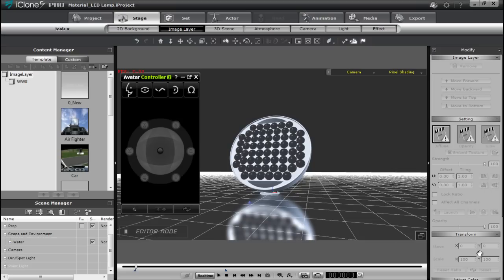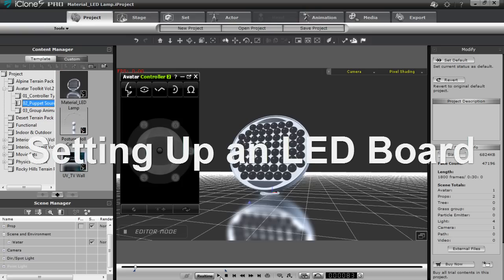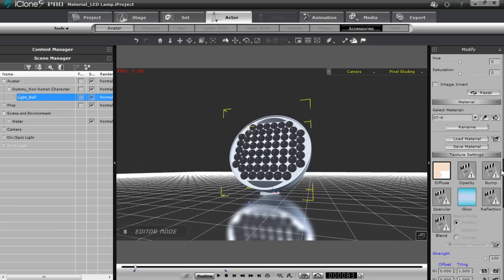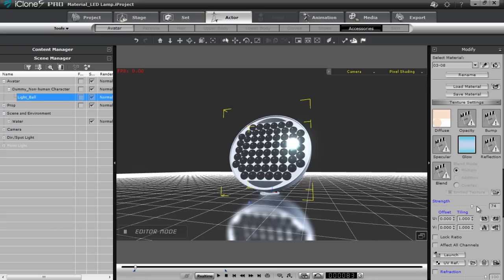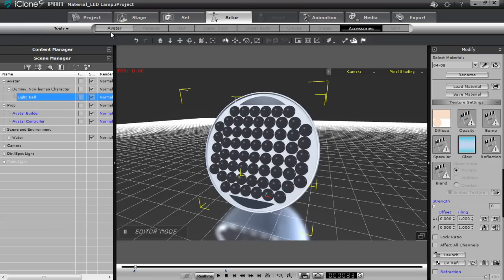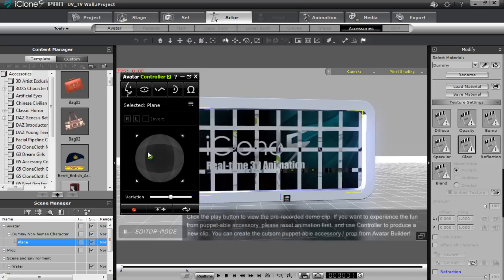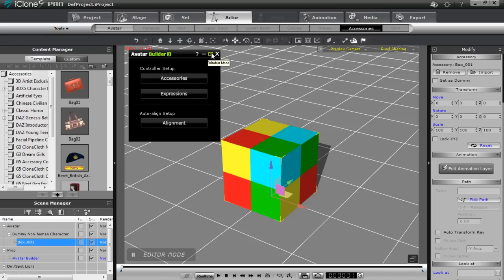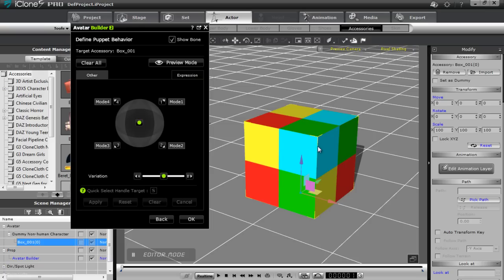iClone Avatar Toolkit2 Tutorial - Material Puppeting with the Avatar Controller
With Avatar Toolkit 2, not only can you define movement values to control your accessories, but you can also setup dynamic material changes in your accessories that can be manipulated in real-time with the Avatar Controller.  In this special project tutorial, you'll be guided through a couple of the embedded projects that are included with the Avatar Toolkit 2.  After that, you'll see how to quickly apply simple material change settings to a prop to create some really cool effects.

0:50 - Setting Up an LED Light Board
7:30 - Adjusting Material UV Settings
8:47 - Using the Non-human Dummy
9:32 - Setting Up Material Puppet Controls
14:09 - Cloning Puppet Accessories